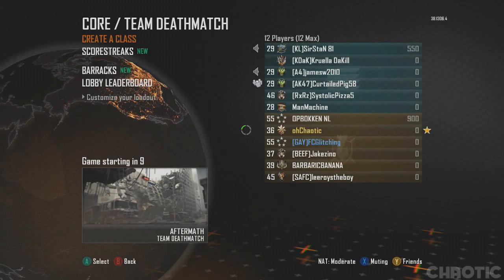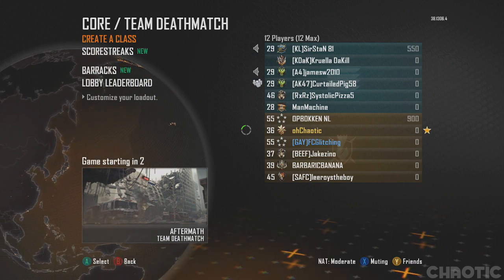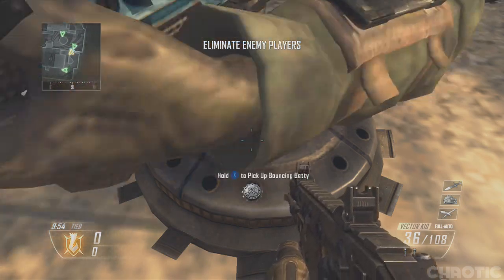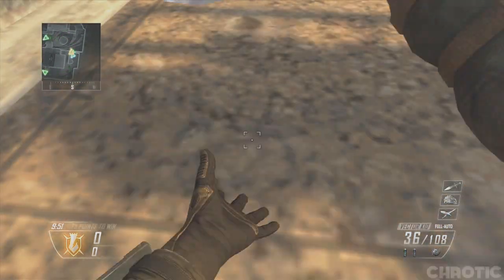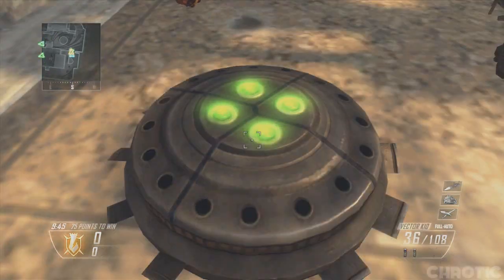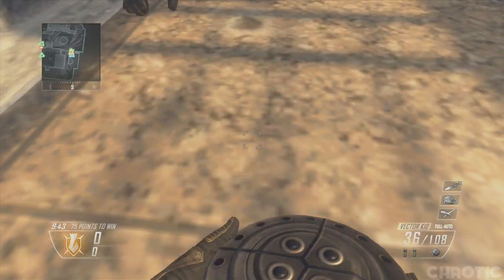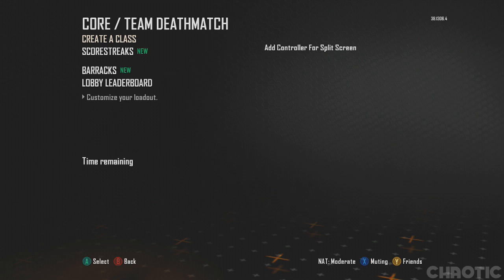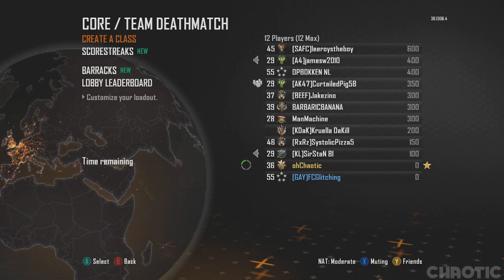Black Ops 2 Glitches: End Public Match Games Glitch!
1000 Likes?
Song: Paul Atrocity - We Going On
Founder: Someone